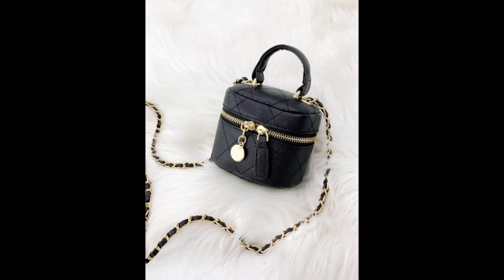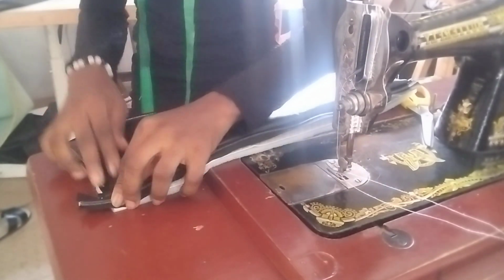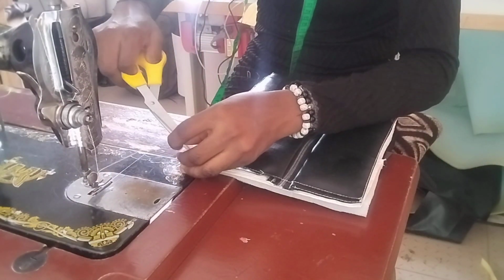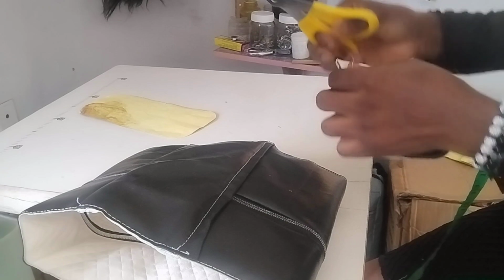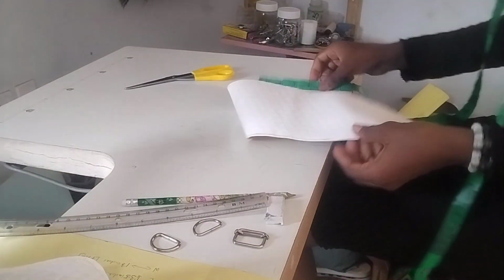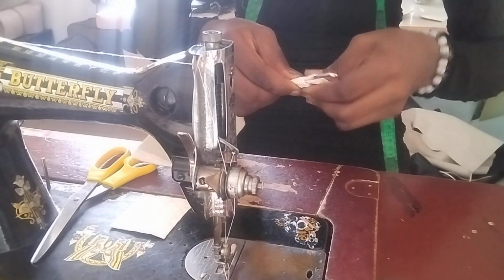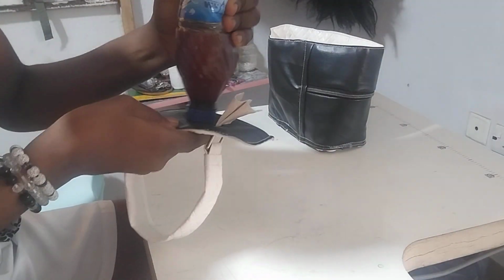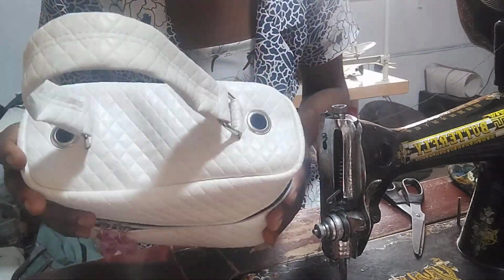Mini Quilted Bucket Bag || Shoulder Bag || Crossbody Bag